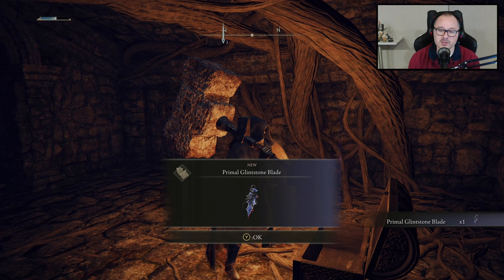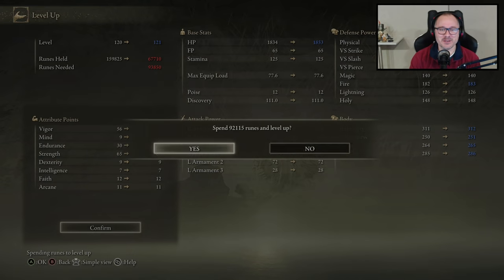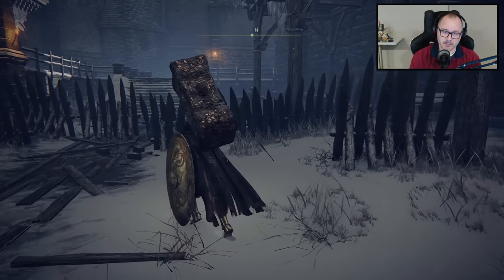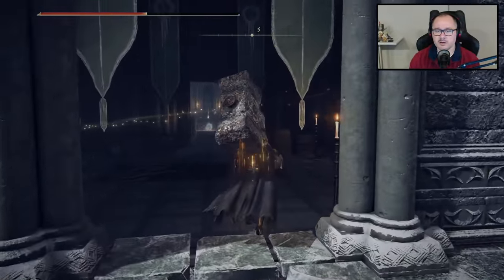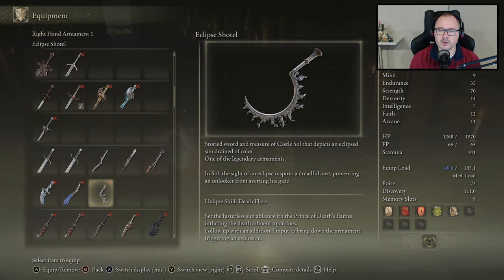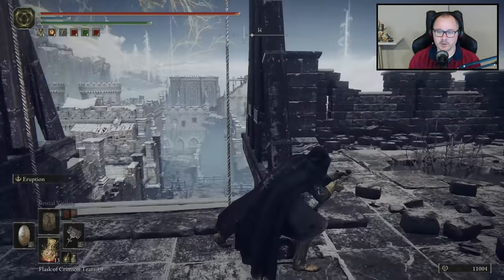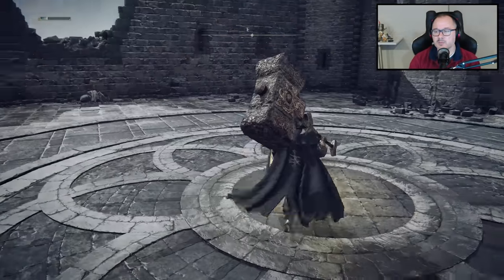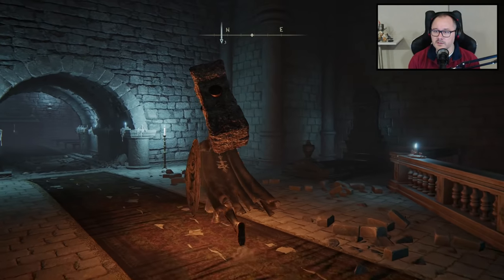Elden Ring Let's Play Part 74 | Castle Sol and the Commander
This is my first Elden Ring Let's Play.  When I still have no idea what I'm doing.